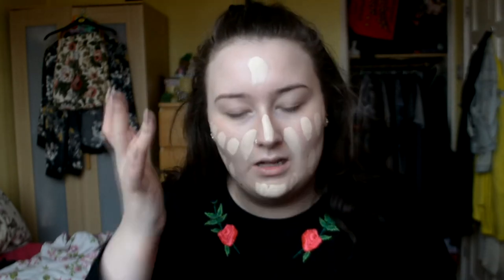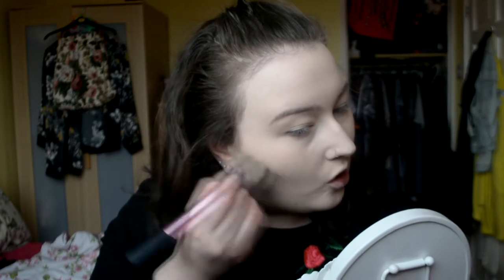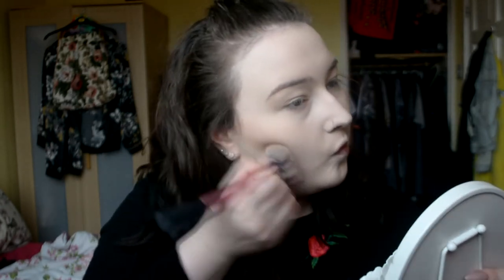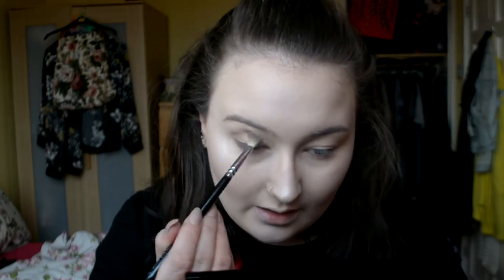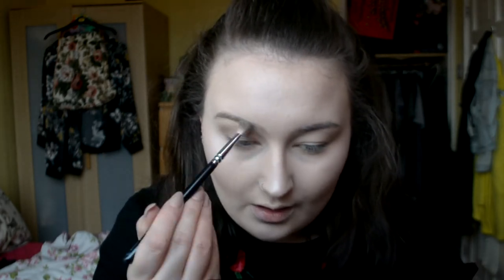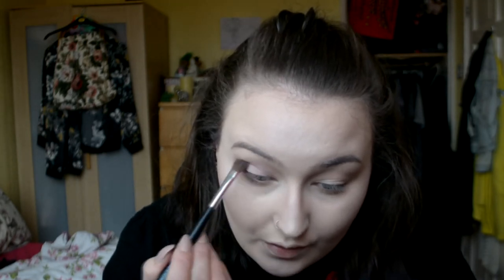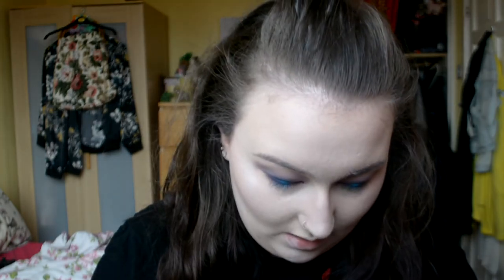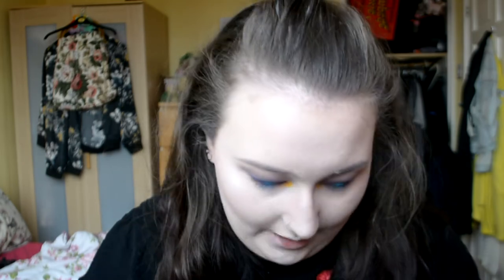Wearable FESTIVAL look | Chloe French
Audio is from Non Copyright Sounds